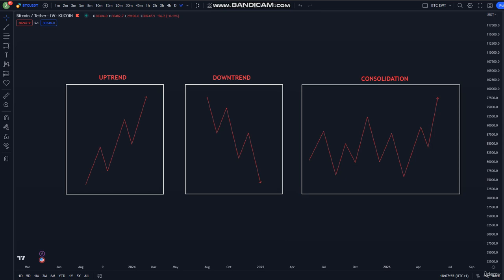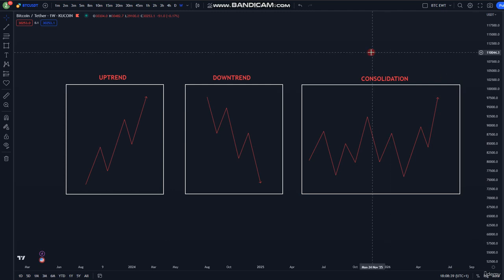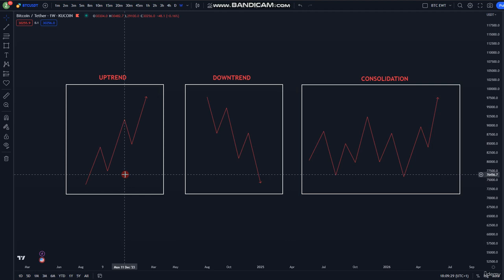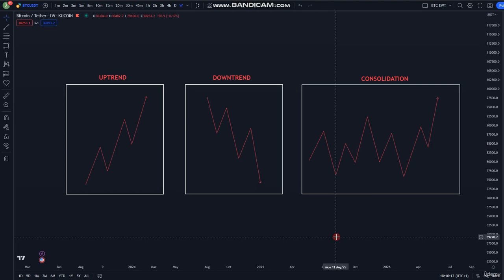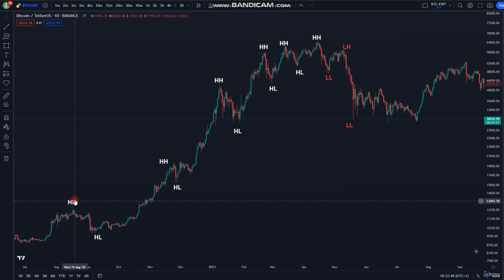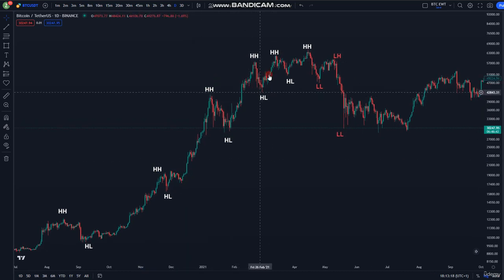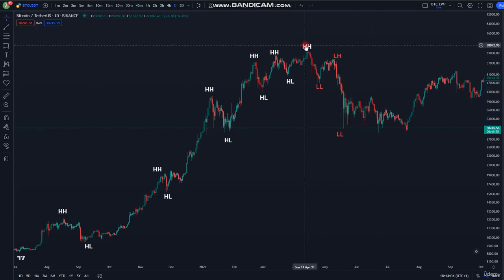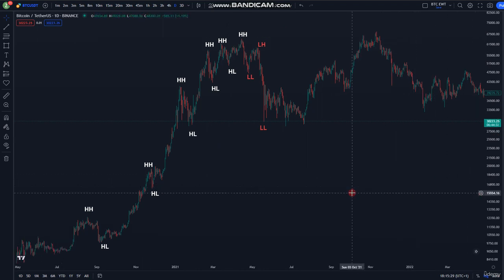6 Basic market structure